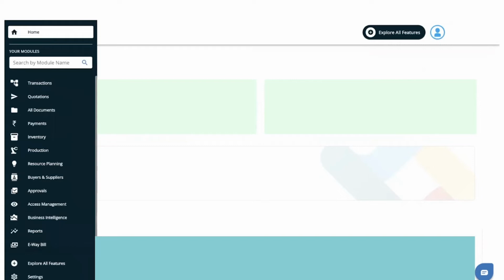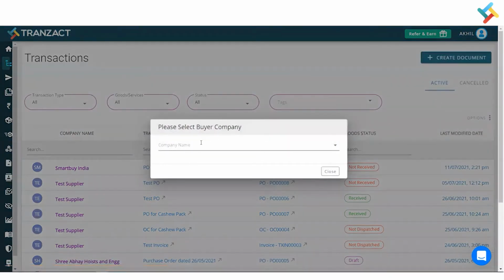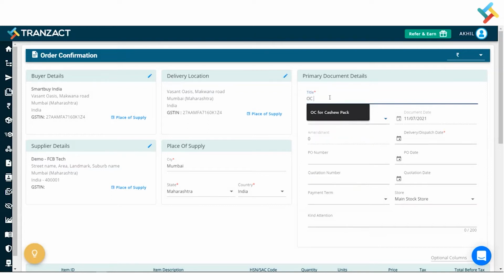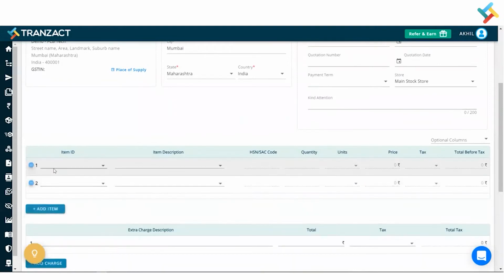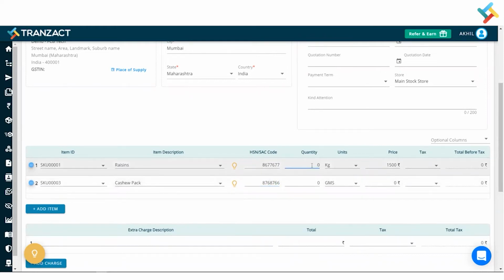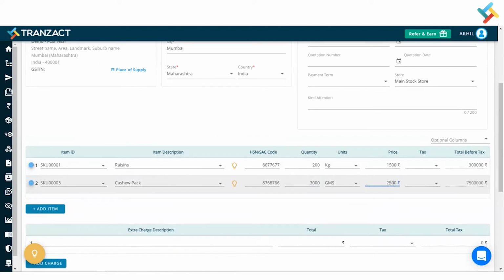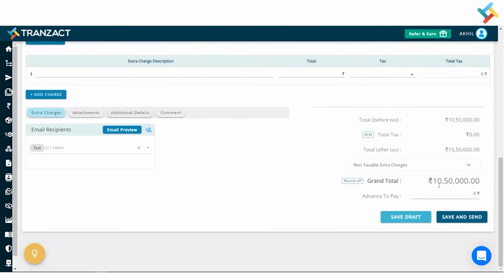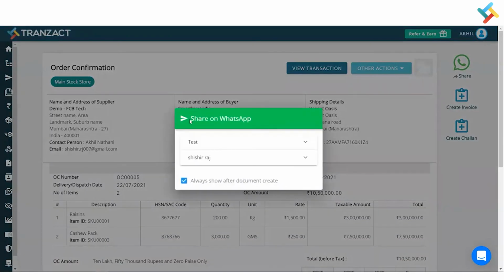How to create Order Confirmation/ Sales Order on TranZact?